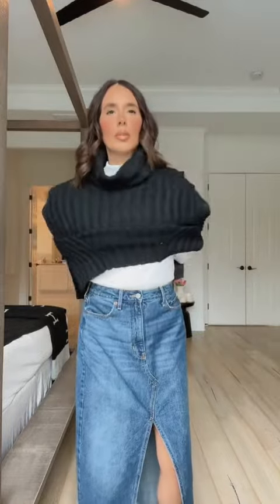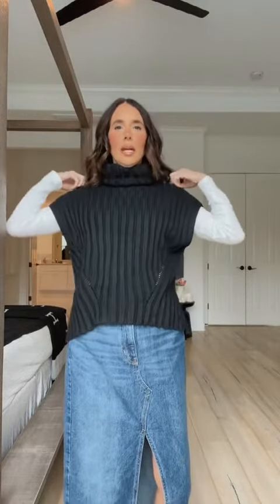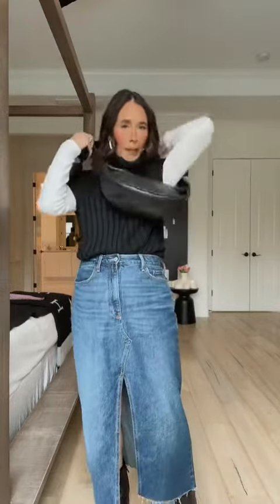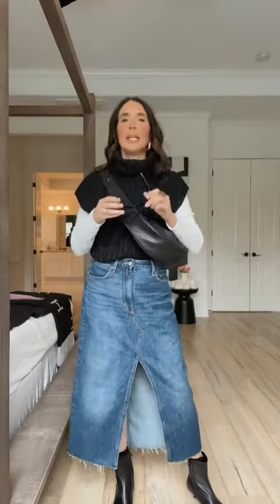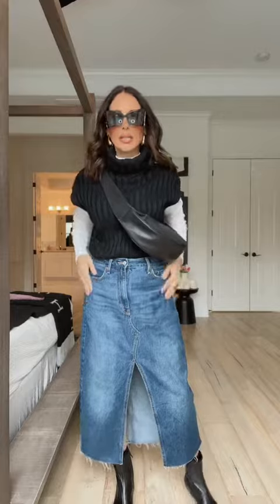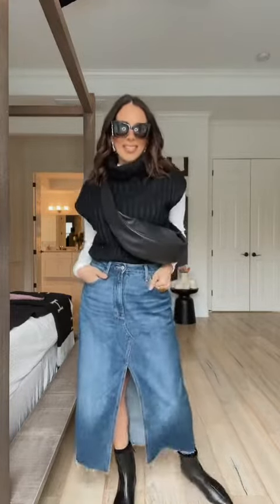Let's style a denim Maxi skirt!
Wearing a denim maxi skirt, with a Zara knit vest, Zara kitten heel pointy ankle boots, Cos crossbody bag, and these huge YSL oversized sunnies!!!